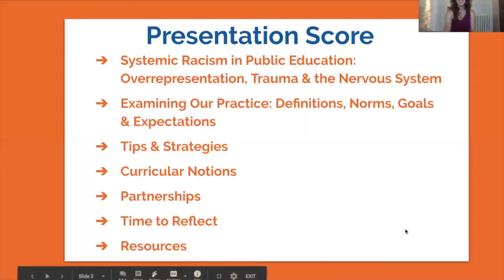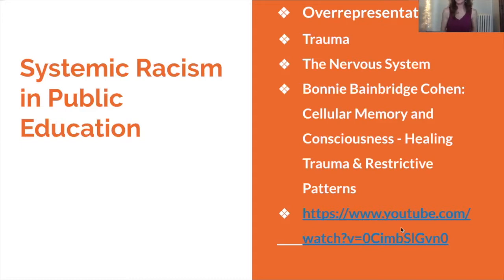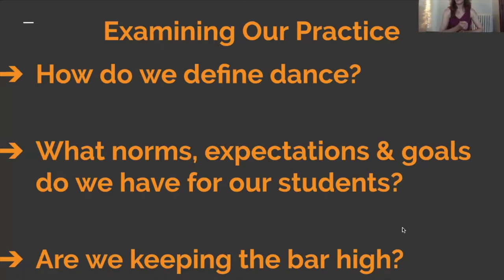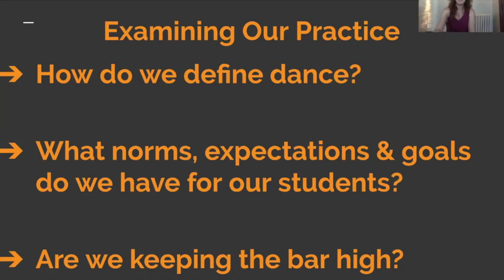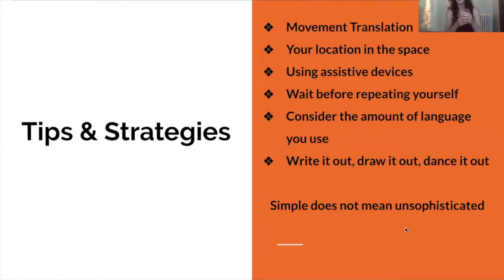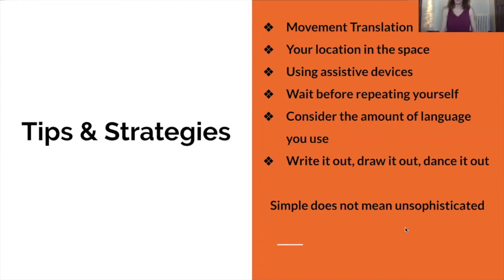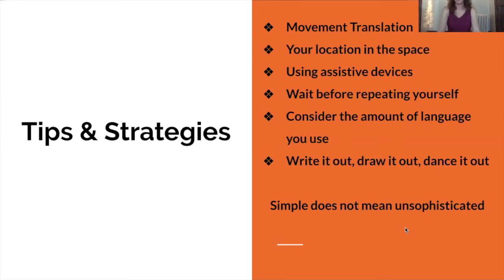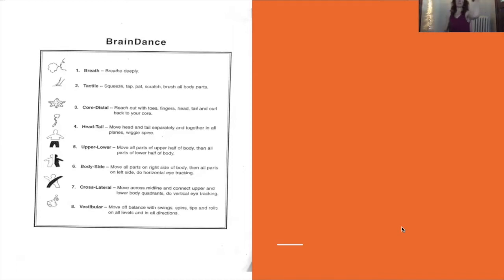Deborah Karp, Deborah Karp Dance Projects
“Dance & Dis/Ability: Building Artistry, Engagement and Inclusion for Students with Disabilities”

Professional Development & Resource Programs
Equity Through The Arts: Engaging Students With Disabilities

Deborah Karp – “Dance & Dis/Ability: Building Artistry, Engagement and Inclusion for Students with Disabilities”
This presentation offers key tips and strategies for teaching dance to students with disabilities in grades K–12. Participants will have the opportunity to watch, listen, and dance throughout the session. The presentation is meant to be a living, shifting document; a springboard for thought and conversation to promote and share ideas from practice. The session leads participants through a look at the over-representation of students of color in Special Education, addressing trauma and the nervous system, then goes on to examine practitioners’ underlying values, norms, and expectations of both their students and themselves in the dance classroom, offers tips and strategies for teaching dance to students with a variety of needs, extends curricular ideas and suggestions to use in teaching, and concludes with reflection time and a list of resources meant for participants to further their dance teaching practices in order to address dance and disability, and promote inclusion.